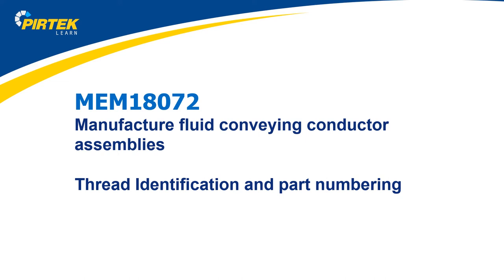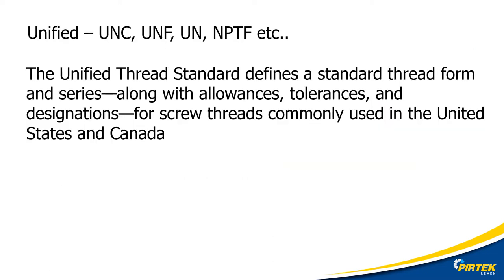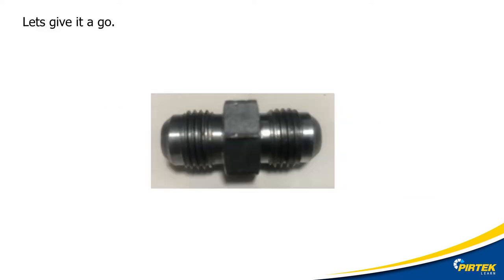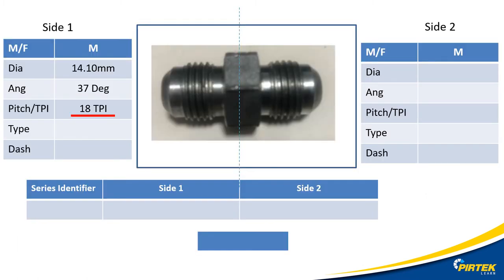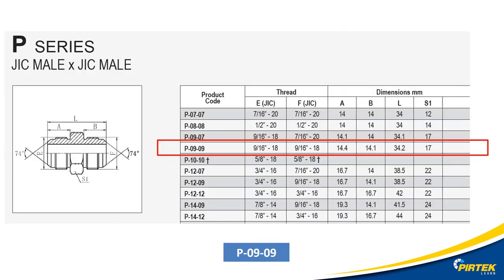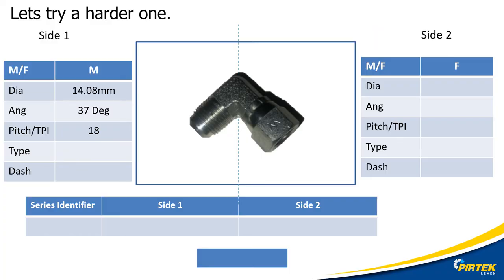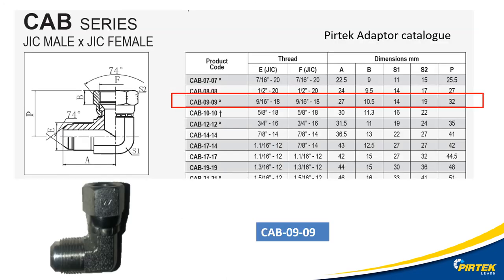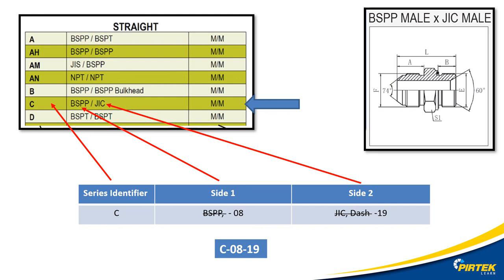MEM18072 Identifying Adaptors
Identifying Pirtek Adaptors